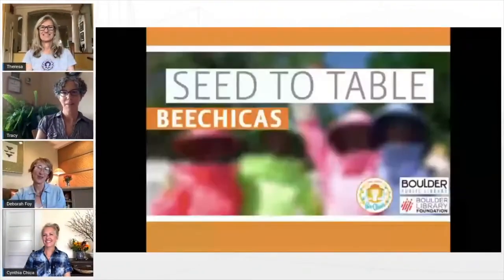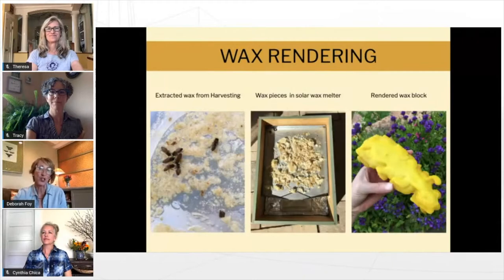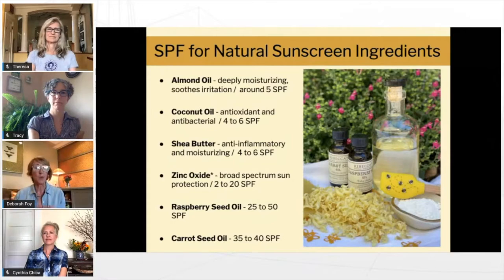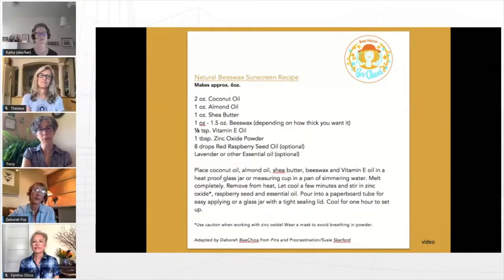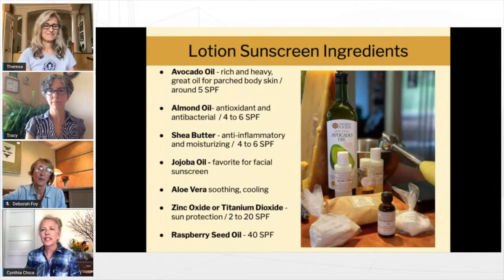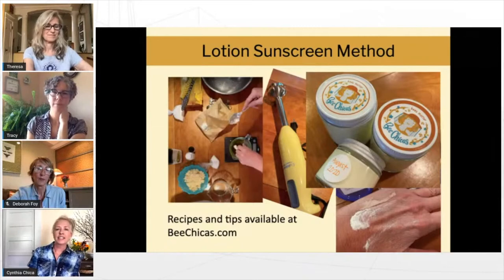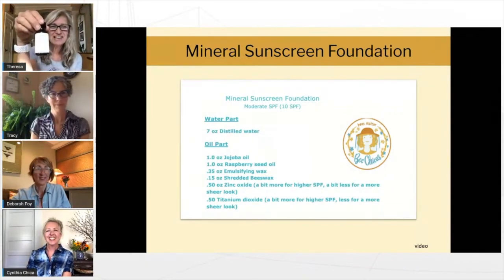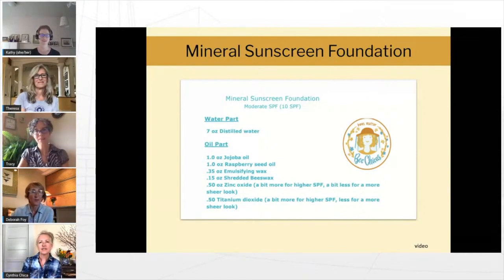BeeChicas: Natural Sunscreen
Aug. 12, 2020 recording. Bees give us more than honey. Join the BeeChicas to learn about beeswax and how to make a natural sunscreen with freshly rendered beeswax from the BeeLiterate library hive.

This program is part of several Seed to Table events and services at the Boulder Public Library that focus on sustainable living.